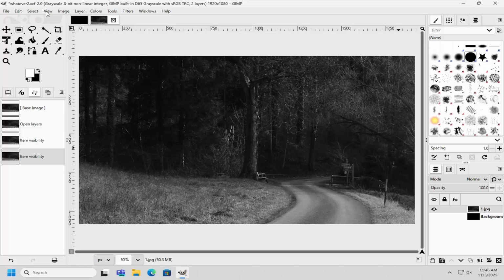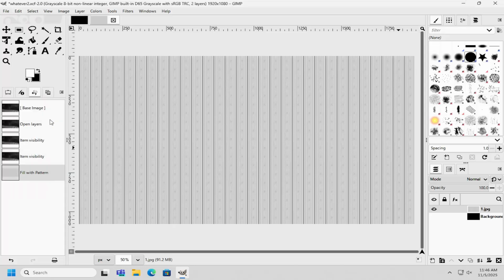How To Apply Fill Color in GIMP [Guide]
Applying fill color in GIMP is a fundamental technique for adding color to selections, layers, or the entire image. This video tutorial explains how to use the Fill tool to apply solid colors, gradients, or patterns, enhancing designs and artwork in GIMP. By mastering the fill color process, users can easily add depth, create backgrounds, or modify image elements. Learning this feature helps streamline creative tasks, allowing for faster and more efficient image editing.

Issues addressed in this tutorial:
apply fill color GIMP
use fill tool GIMP
GIMP color fill tutorial
add color to selection GIMP
fill layers with color GIMP
GIMP solid color application
apply gradient in GIMP
colorize image in GIMP
GIMP background color fill
GIMP creative color editing

This tutorial provides clear, step-by-step instructions on how to apply fill color in GIMP. By following these steps, users can enhance their images by quickly adding solid colors, gradients, or patterns to various parts of their projects.